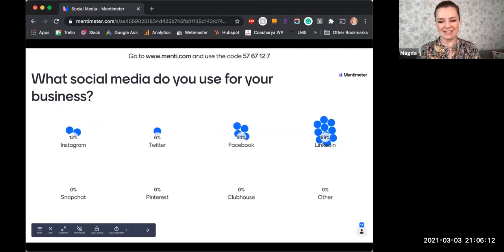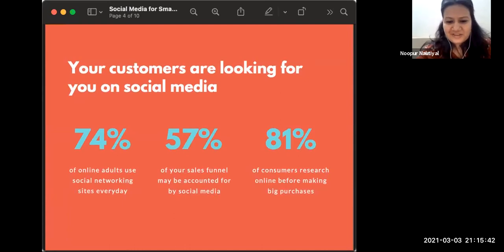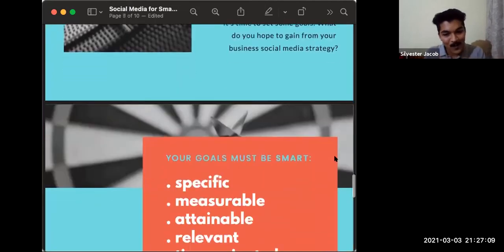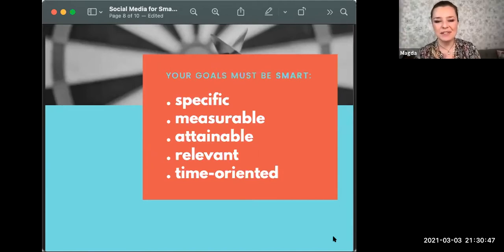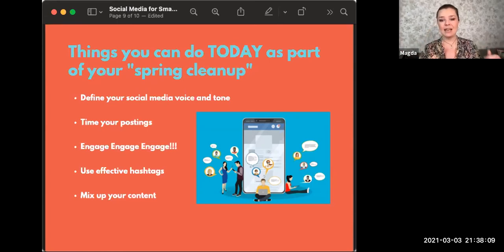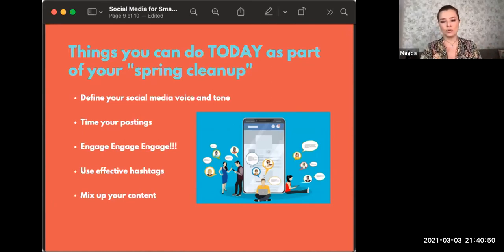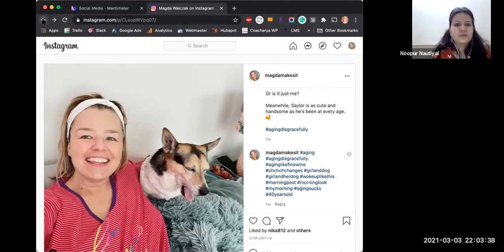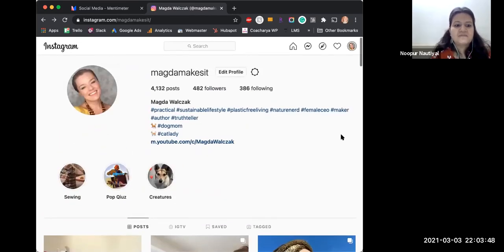Social Media Spring Cleaning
Social Media can be pretty intimidating if you don't really know where to begin and how to go about it. But if your business is not yet on social media, you should start right away because a lot of people are looking for exactly what you have to offer. Here is our attempt to simplify social media and help you get started with it.

Do let us know if you like this video and would want us to dive deeper into the subject :)

Content of this video:
00:00- Intro
7:29 - Intro to the webinar series
11:33 - Why small businesses need social media
14:02 - Statistics
16:35 - Promotion vs engagement
22:19 - Setting the stage for social media (prep work & planning stage)
25:00 - Setting & defining goals (S.M.A.R.T. Goals)
31:04 - Things you can do today to improve your social media presence
40:50 - Tips
41:52 - Magda's Spring cleanup starts.